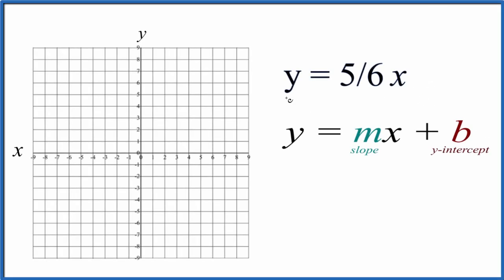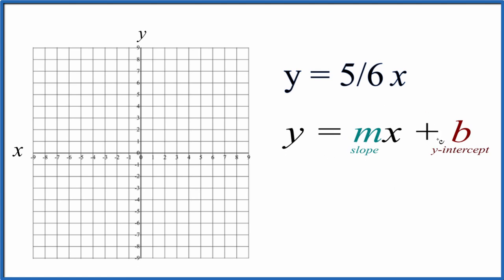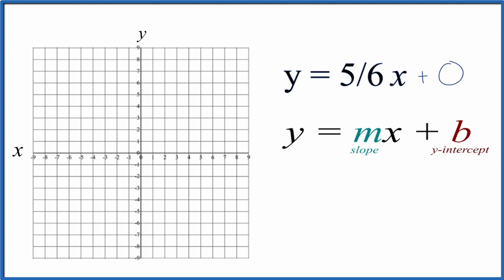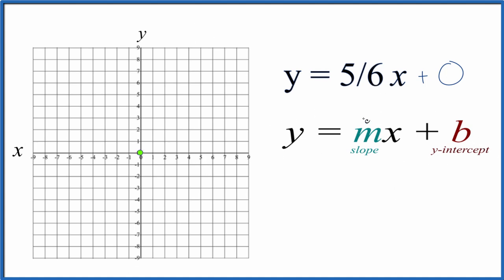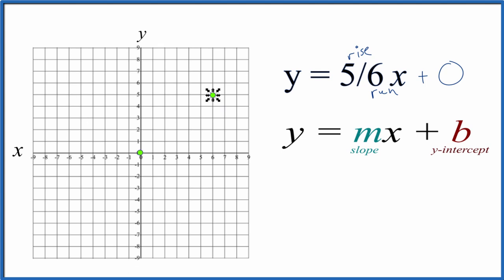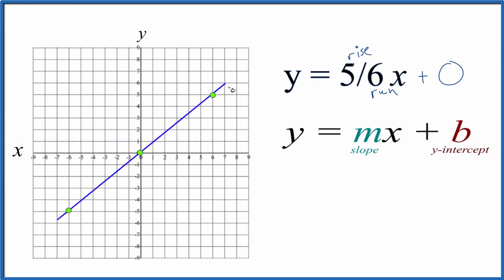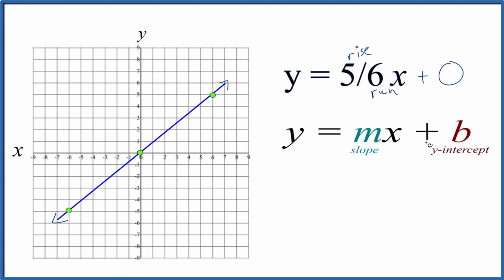How to Graph y = 5/6x